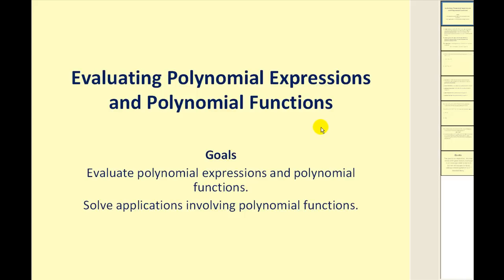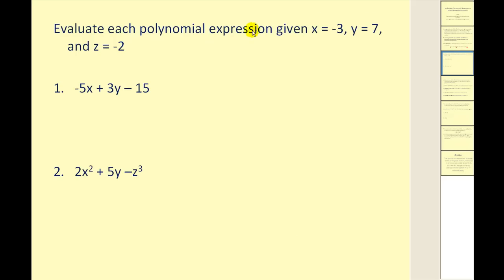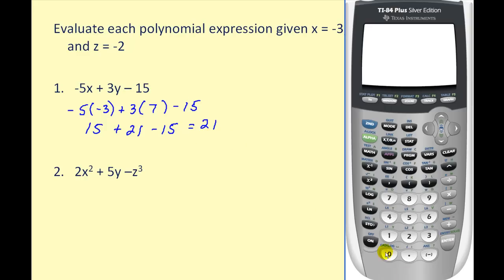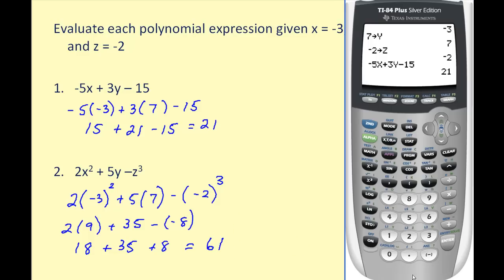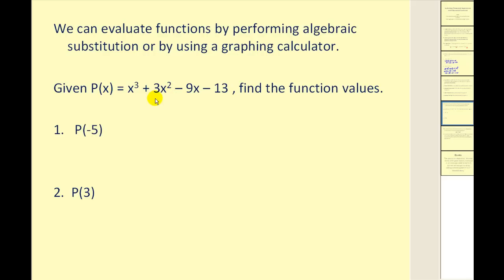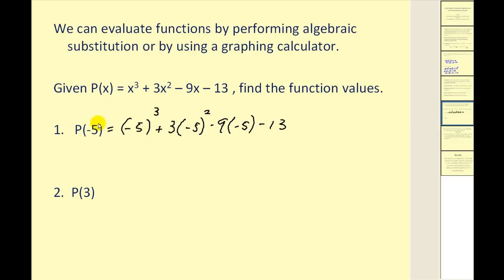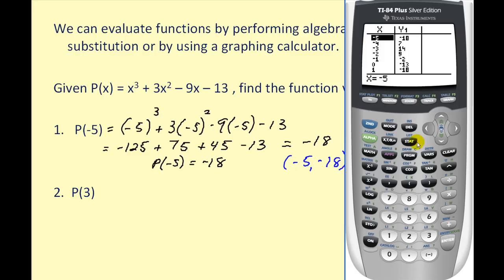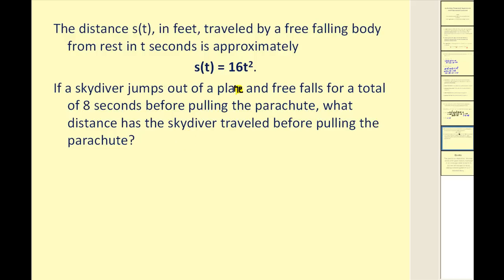Polynomial Expressions and Polynomial Functions